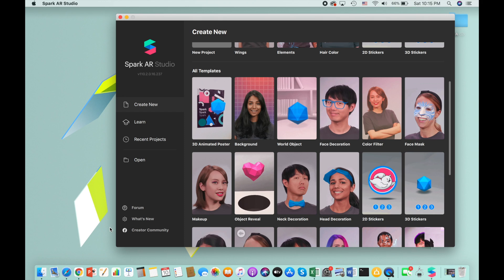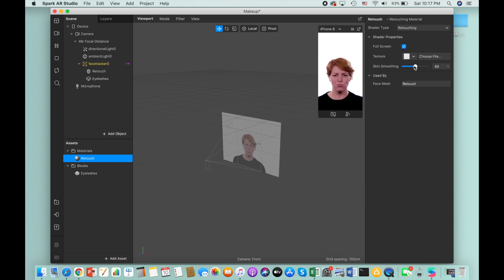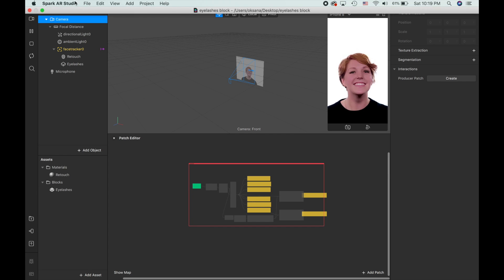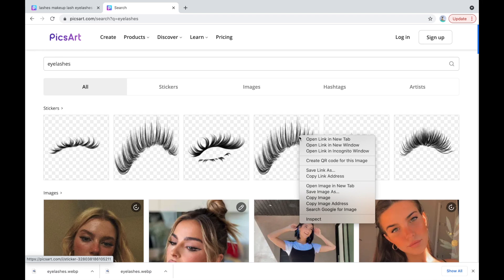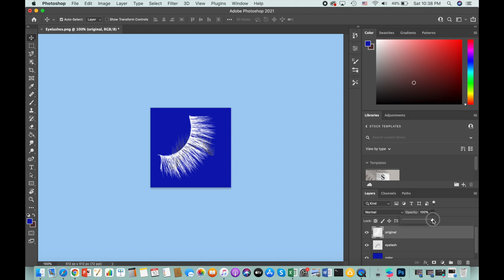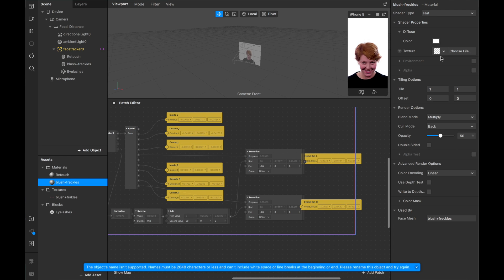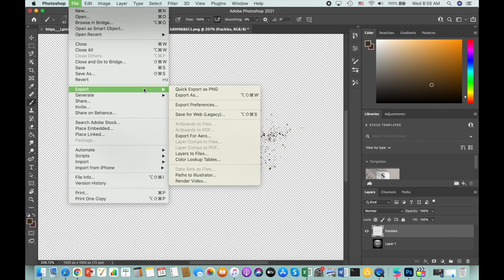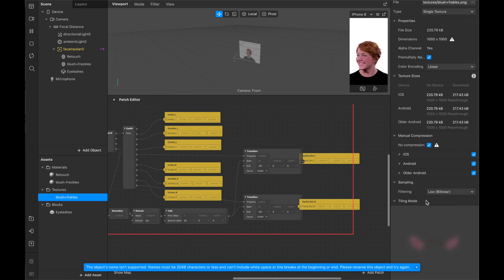Spark AR Studio (Instagram Filter) Tutorial - 3D Block Eyelashes, skin blurring, freckles and blush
Creators, welcome to my new Spark AR  Studio tutorial which shows how to make filter which consists of 3D eyelashes, skin blurring, freckles and blush.

Timecodes:

00:00​ Intro
00:16 Spark AR template
00:24 Getting eyelash block from template
02:43 Editing eyelash material
03:10 Getting ready eyelash png
08:20 Adding new eyelash texture to Spark AR
13:30 Drawing Freckles
15:10 Drawing Blush